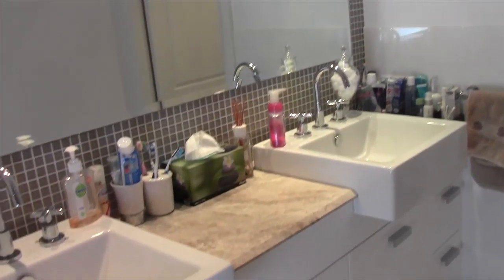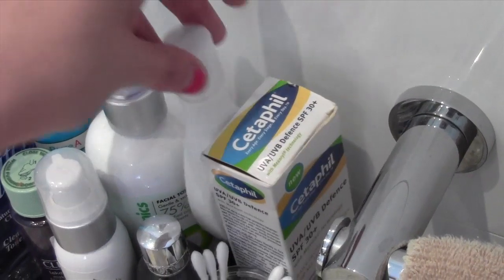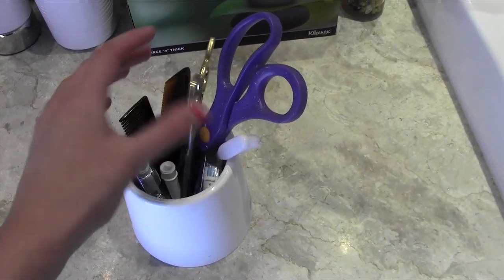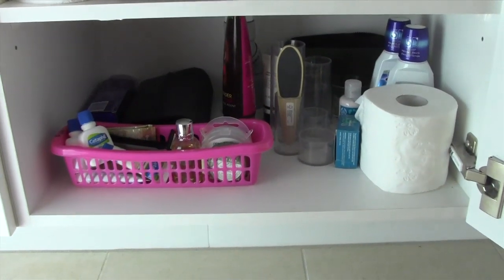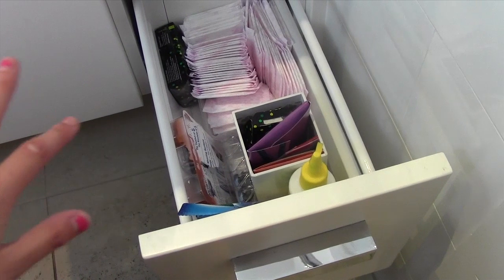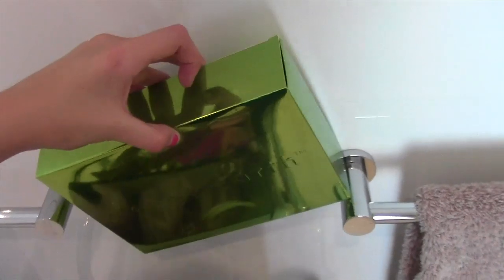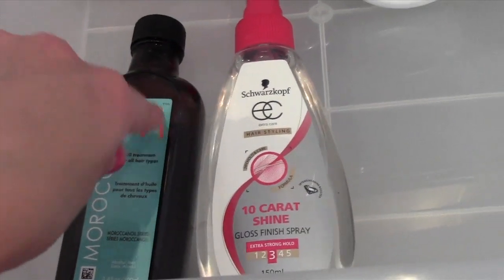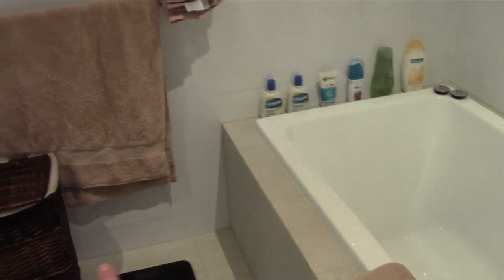Bathroom Tour | Tour Tuesdays Episode #1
PLEASE READ ME:

Hi lovelies :)
Welcome to Tour Tuesdays; a new series where I will be showing around various places in my house.
I'm sorry this video is so long but I had so much to get through and show you guys even though I edited the footage down a lot!
I hope this is going to be something that you guys will enjoy :)
I know its Wednesday but I could only get the video up today due to technical problems.

xoxox